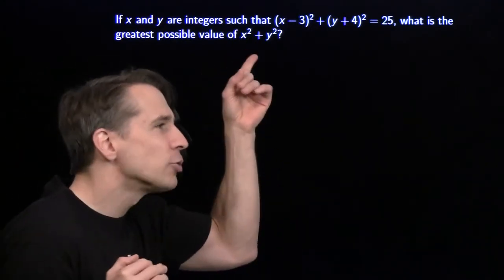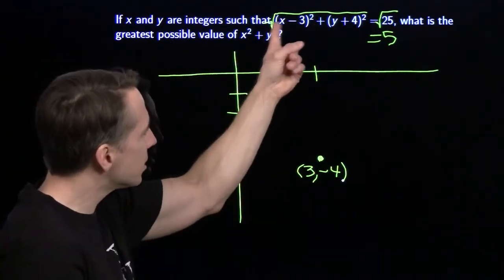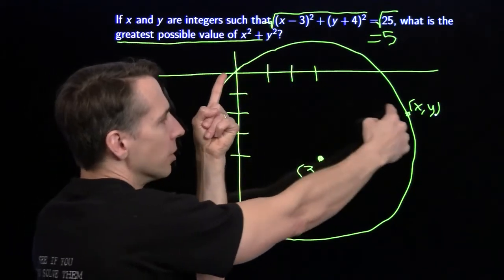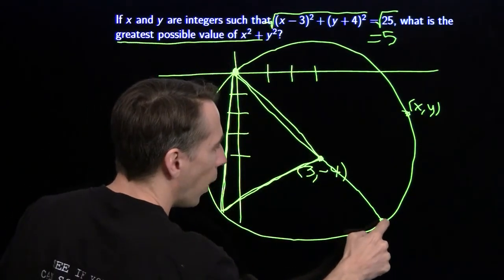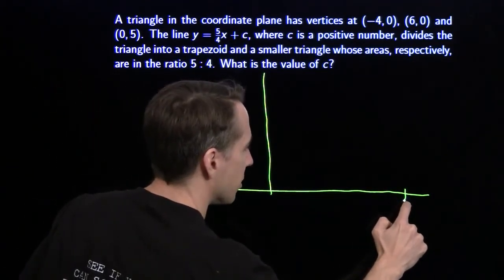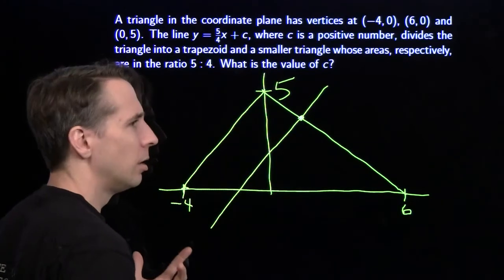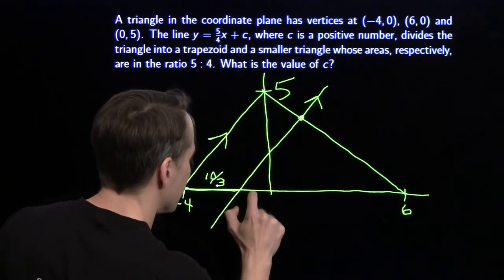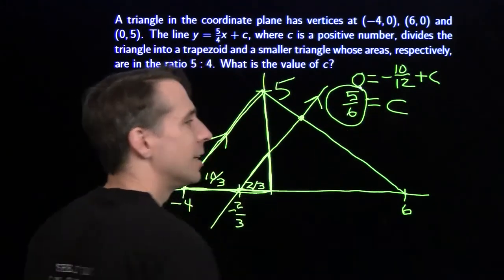MATHCOUNTS Mini #78 - More Analytic Geometry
This video explores how to solve various types of analytic geometry problems.